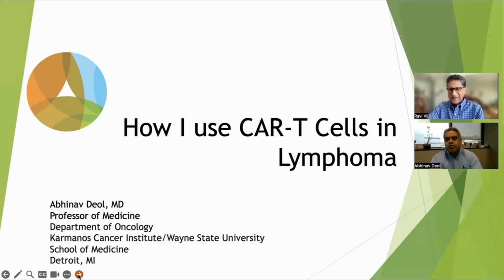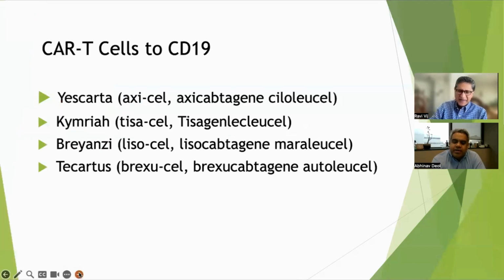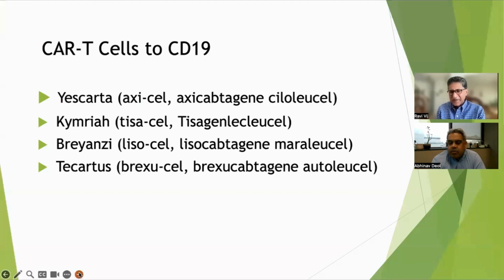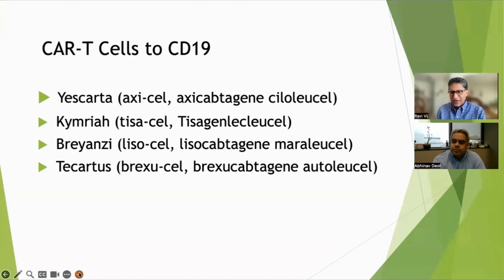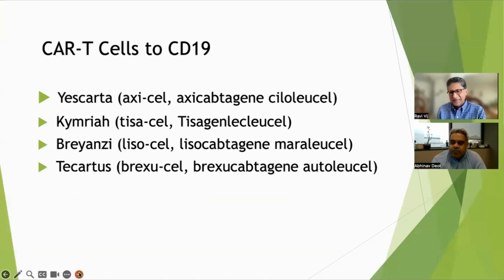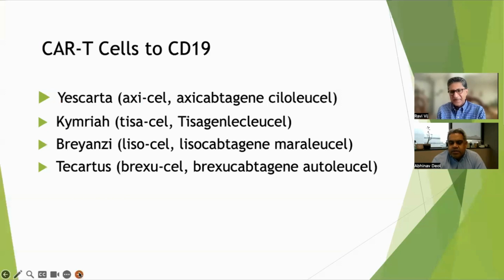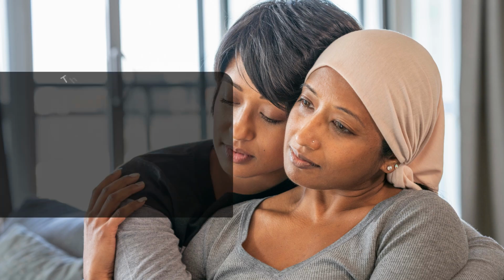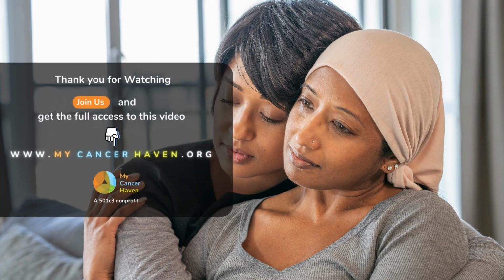Ravi Vij in Discussion with Dr. Abhinav Deol, MD on Using CAR-T Cells in Lymphoma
Ravi Vij in Discussion with Dr. Abhinav Deol, MD Professor of Medicione, Department of Oncology, on Using CAR-T Cells in Lymphoma